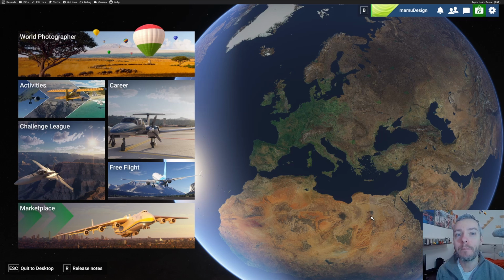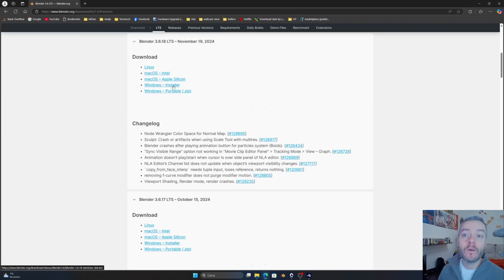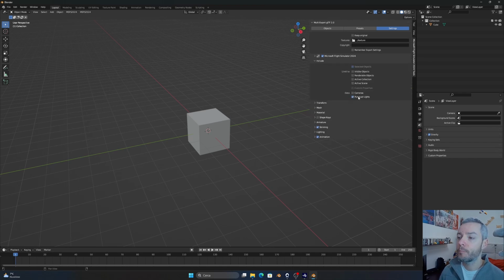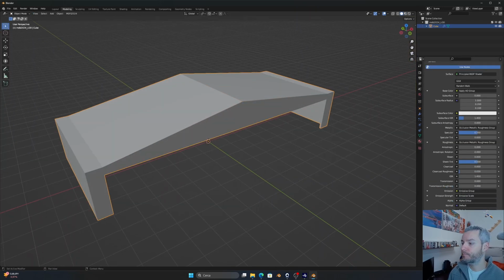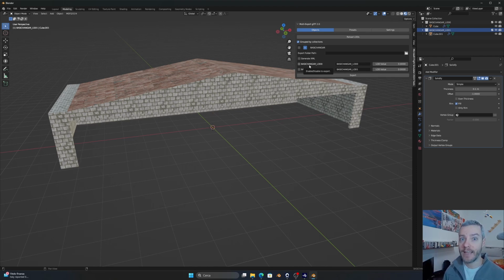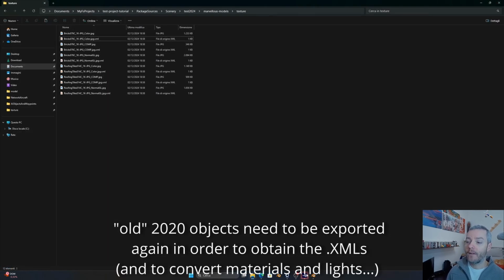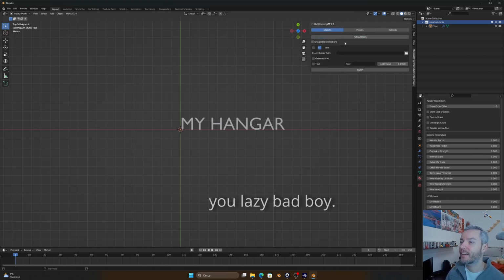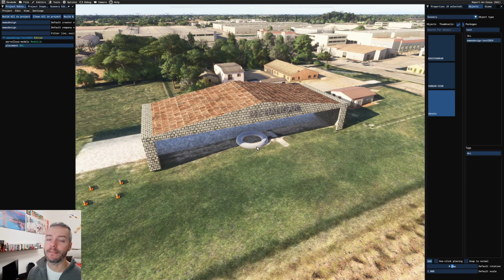MSFS 2024 SDK Tutorial - Add Custom Objects with Blender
In this tutorial I'm showing how to add a model Library to your project, how to configure the software (Blender) and we will create some custom object that we will later add in the game

In this link you will find a portable Blender 3.6.16 installation including the 2024 plugin already configured